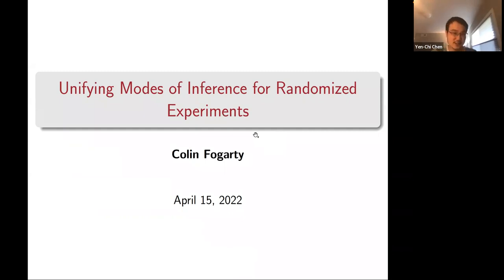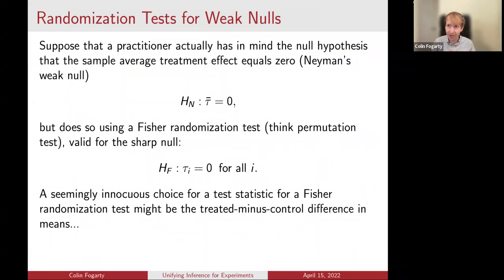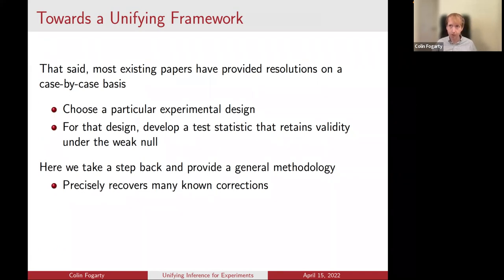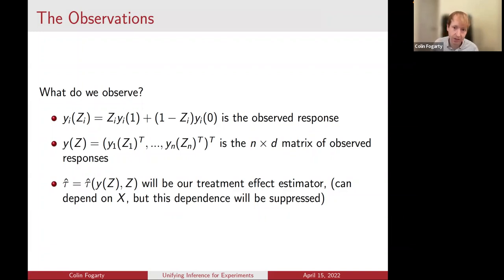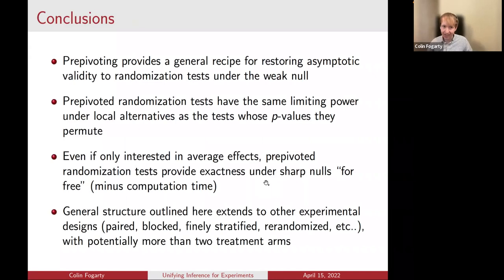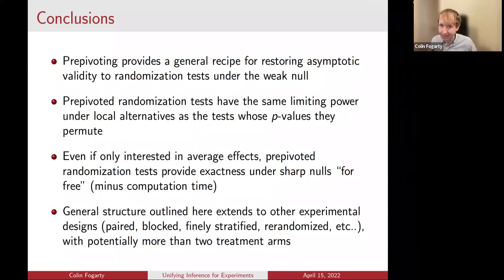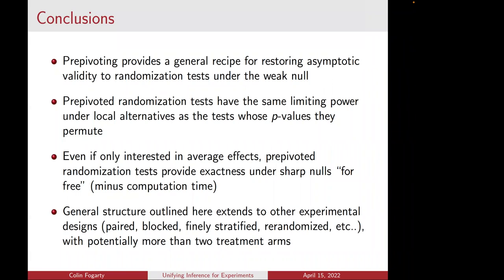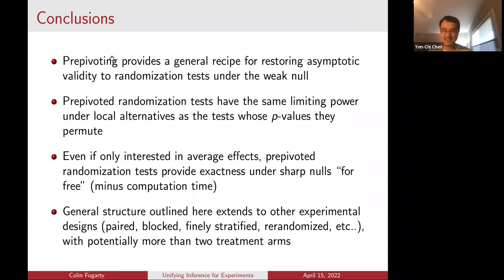Colin Fogarty - Seminar - "Unifying Modes of Inference for Randomized Experiments"